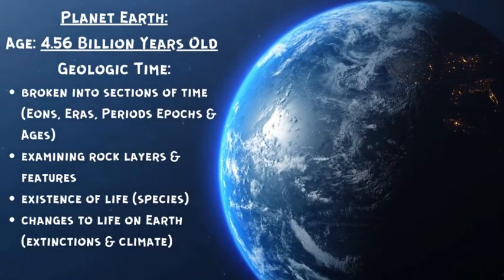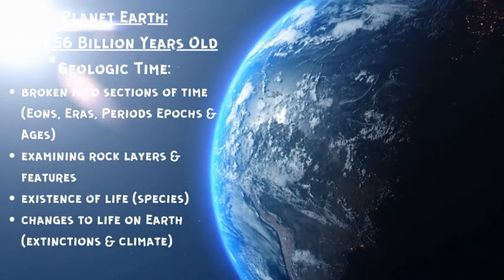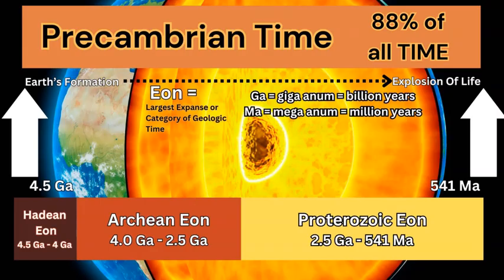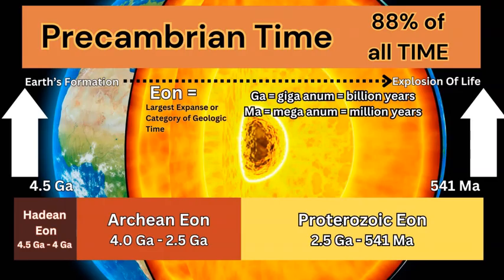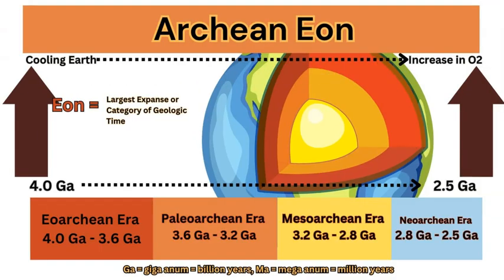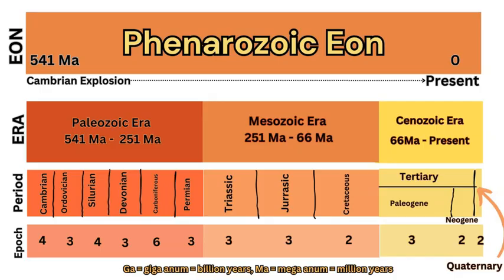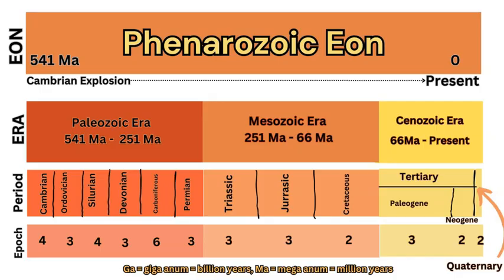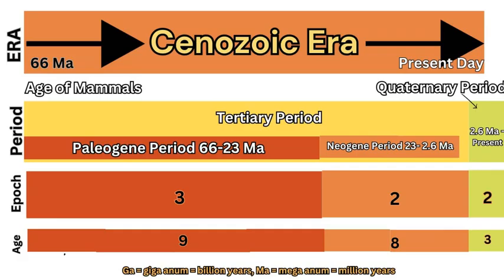Geologic History: Tour Through Time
The Earth's history from formation up to present day, discussing the various eons, era, periods, epochs and ages for the past 4.5 billion years.